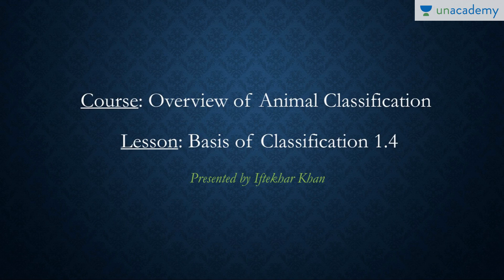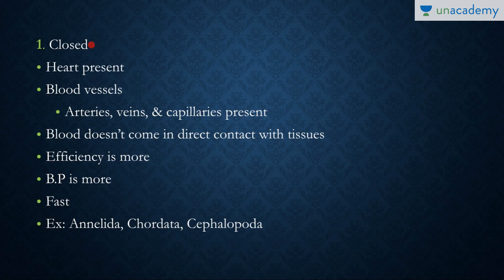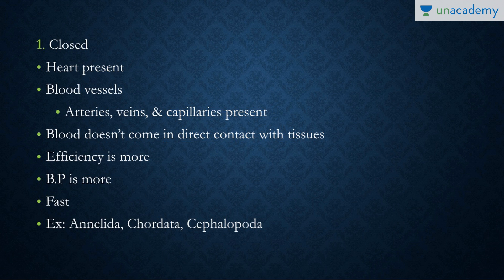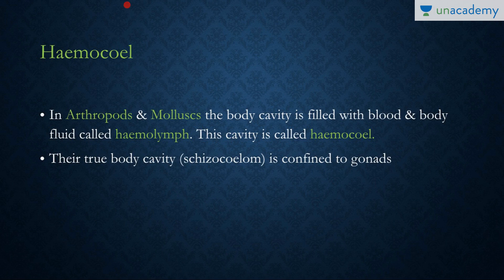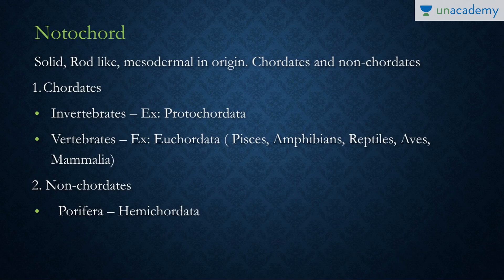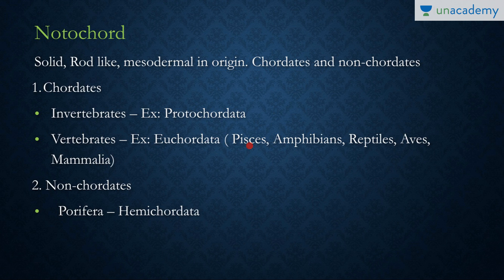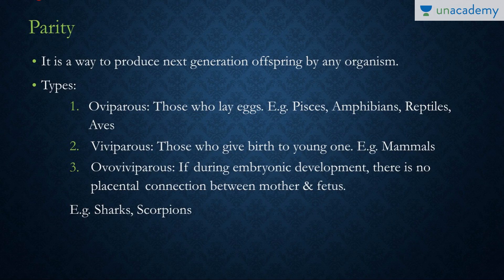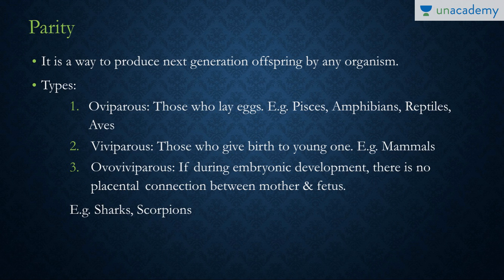Basis of Animal Classification- Circulatory System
Circulatory System- In this lesson, Iftekhar Khanthe , teaches about the some vital topics like the circulatory system where he covers both open and closed circulatory system, Haemocoel, Notochord, and Parity.. Animals are classified in a variety of ways. This helps scientists to study the relationships in animal groups and to see the whole animal family tree as it has developed through time. The study of animal classification is called taxonomy. The basic unit of an animal is the cell.